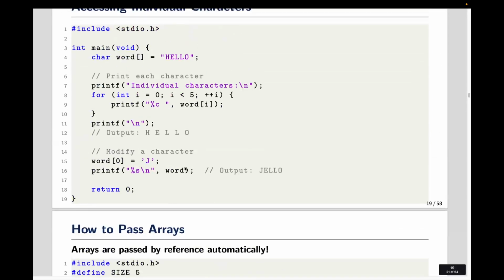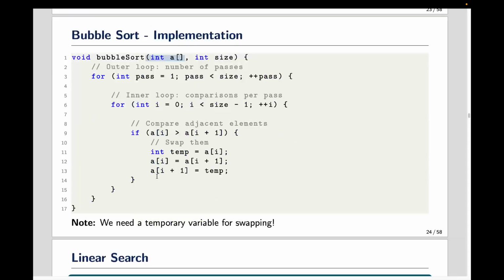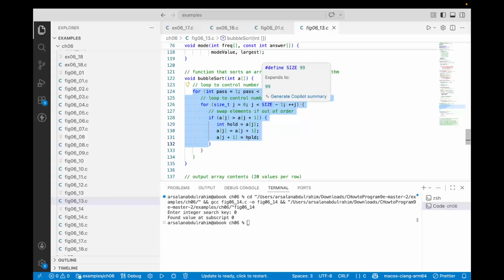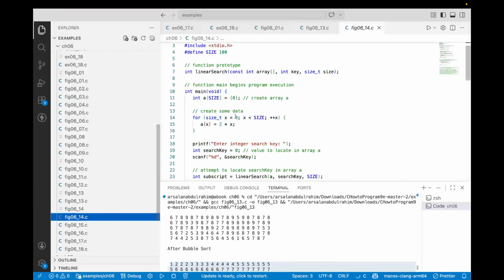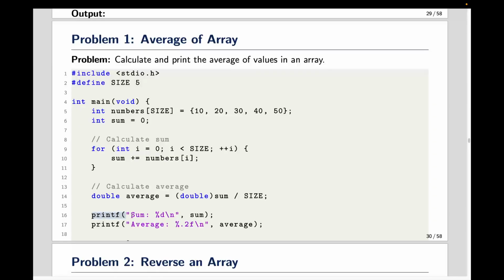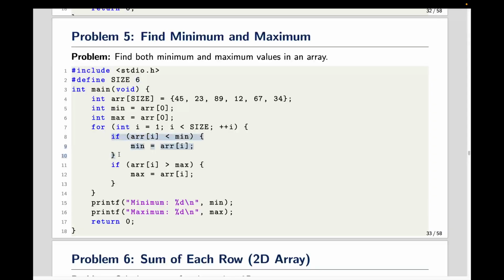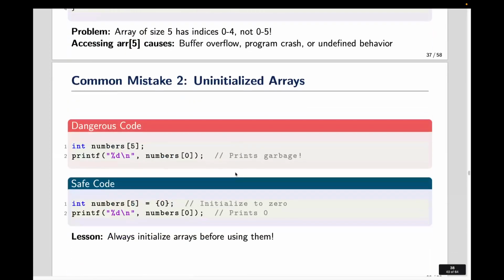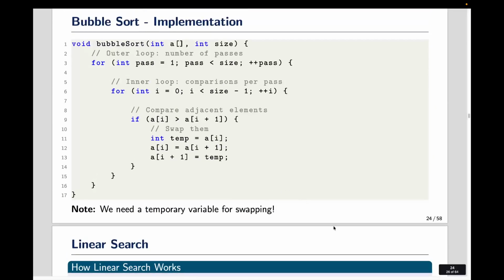Programming Fundamentals - C Language -Array Sorting, Search, 2D arrays, Problems in Array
2D Arrays in C
Array Indexes (Rows and Columns)
Array Declaration & Initialization
Examples
Solved Examples for Functions using Array